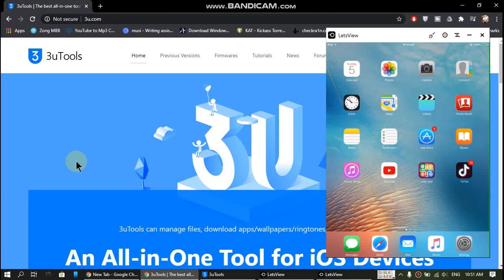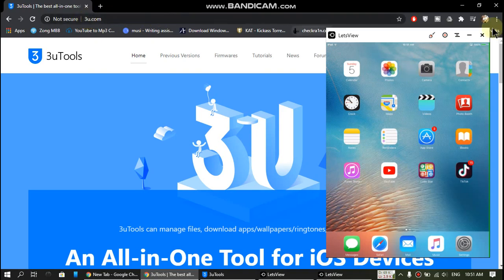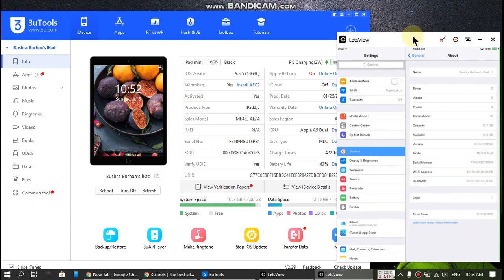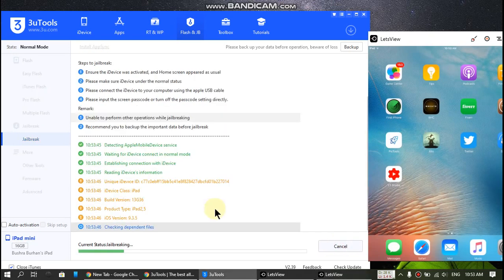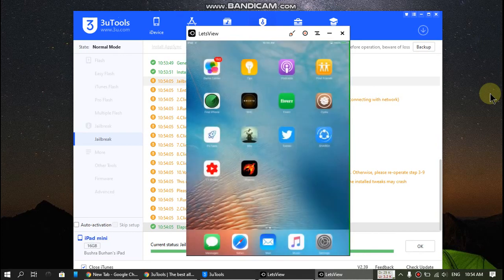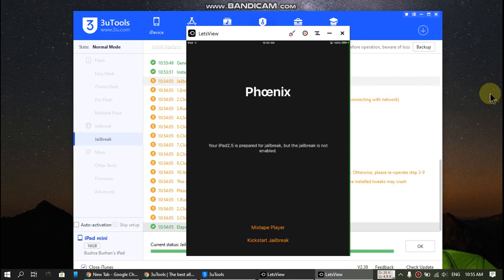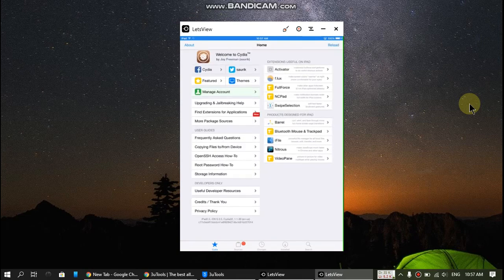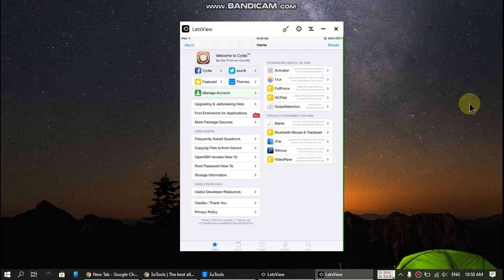How to install Phoenix Jailbreak & Jailbreak iOS 9.3.5/9.3.6 3uTools | iPhone4S/iPadMini/iPad2/iPad3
In this video you will know how to install Phoenix jailbreak using 3uTools and Jailbreak iOS 9.3.5 / 9.3.6. This Jailbreak supports iPhone 4S, iPad mini 1, iPad 2 and iPod 5th generation. The method shown in this video along with any apps are completely free and legit.

Note: In the newer version of 3utools, the "Jailbreak" feature has been moved to the "Tools" section. Click on Phoenix 5.0 and then click Start Jailbreak.

Topics Covered:
Fix Phoenix install Error
3uTools iOS 9.3.5 Jailbreak
3utools Jailbreak 9.3.5
iOS 9.3.5 Jailbreak Windows
iPad 2 Jailbreak 9.3.5 with Computer
How to jailbreak iOS 9.3.5 using 3uTools
How to sideload phoenix jailbreak using 3uTools
How to jailbreak iOS 9.3.5 using phoenix jailbreak
How to jailbreak iOS 9.3.6 using 3uTools
How to install phoenix jailbreak using 3uTools
How to jailbreak iPhone 4S
How to jailbreak iPad Mini 1
How to jailbreak iPad 2
How to jailbreak iPod 5
Phoenix Jailbreak iOS 9.3.5
iPhone 4s jailbreak
Jailbreak iPad 2 iOS 9.3.5
iPad mini 1st generation jailbreak
iPhone 4s jailbreak 9.3.6